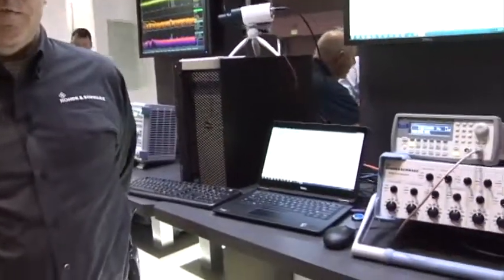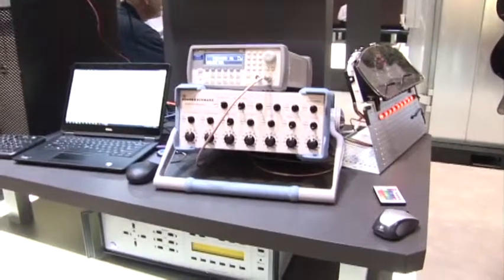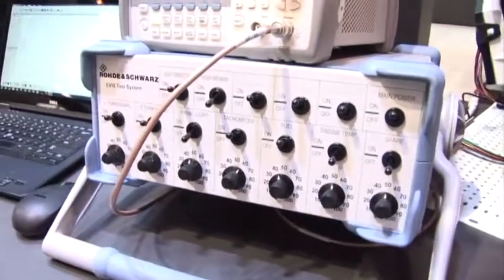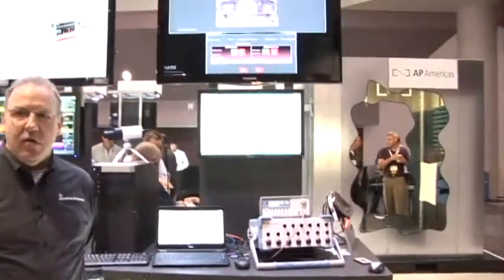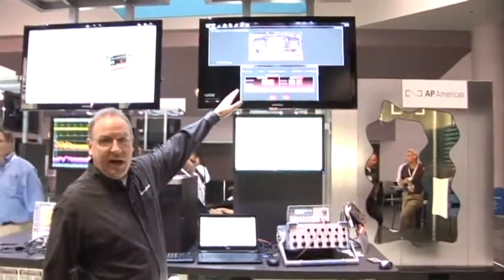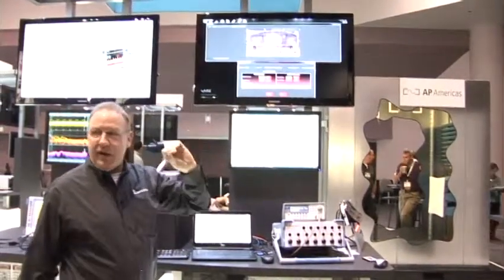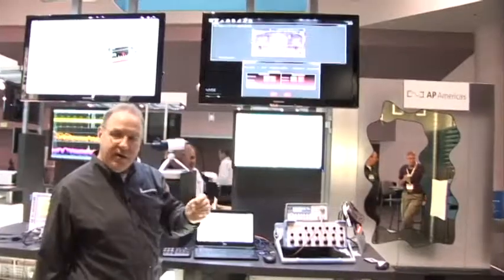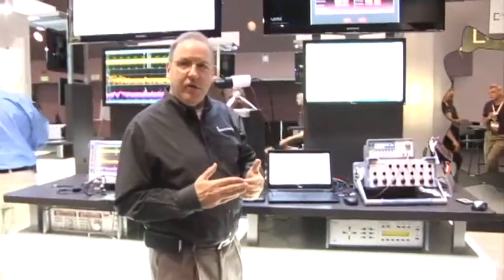Rohde & Schwarz Custom System Solutions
Rohde and Schwarz Custom System Solutions